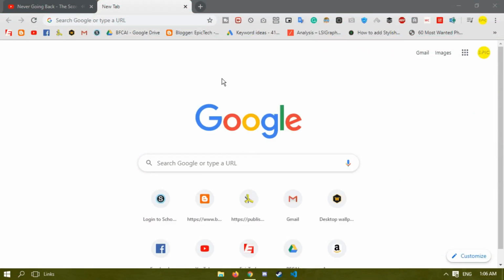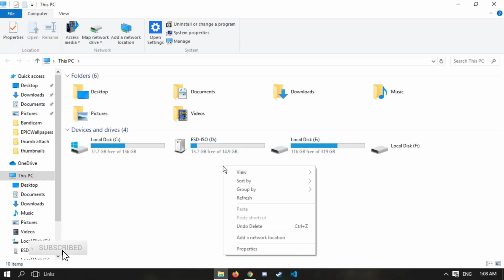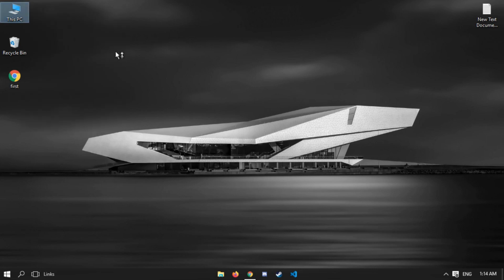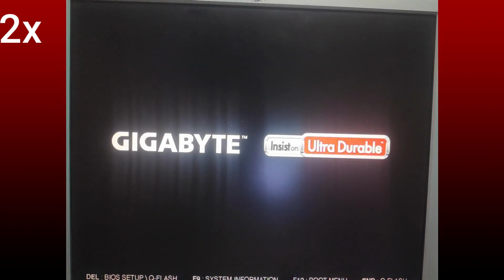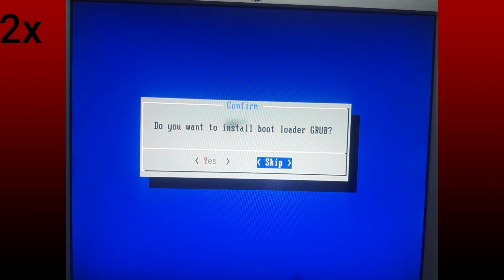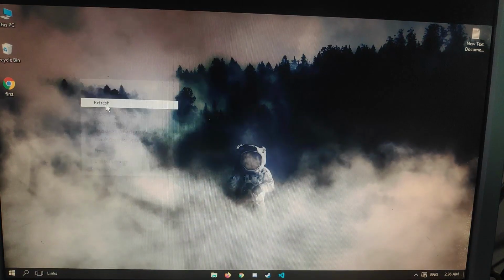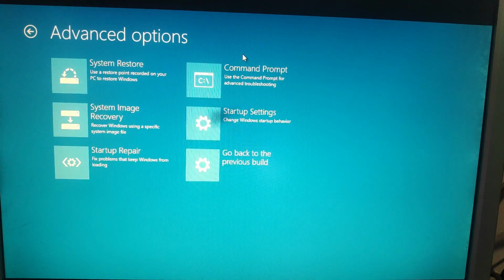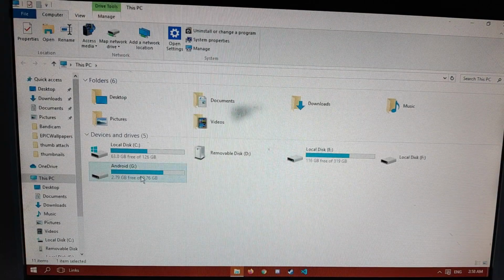How To Install Android 10 On Pc - Bliss os 12 - android x86 Install - Best Android Os - DUAL Boot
In This Tutorial I Am Going To Show You How Can You Download And Install Bliss os 12 On Your Pc

TAGS/IGNORE:

android on pc
android pc
android
android x86
android laptop
bliss os 12
bliss os android 10
android 10 for pc
how to install android 10 on windows 10
how to
install android 10
android 10 x86
best android os for pc
android on windows
android on windows 10
ANDROID
OS
PC
LAPTOP
DESKTOP
WINDOWS
DUAL BOOT
Bliss os
phoenix os
Best Android Emulator For Pc
Bliss Os Installation
Bliss Os Error Fix
Bliss Rom

Tags/Ignore: